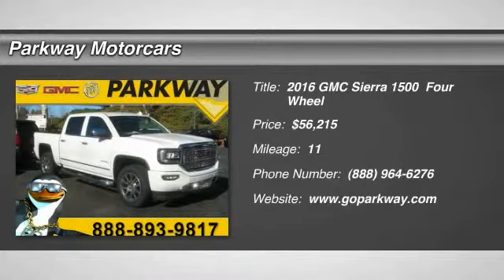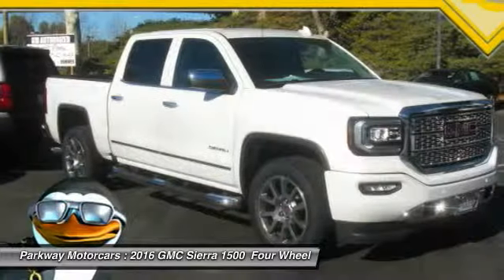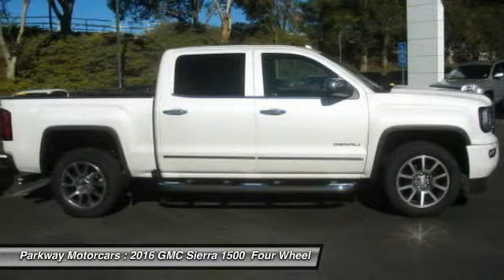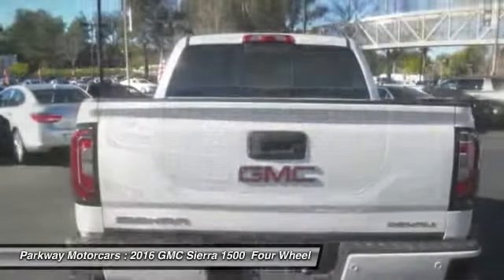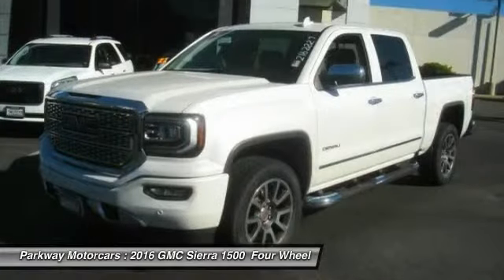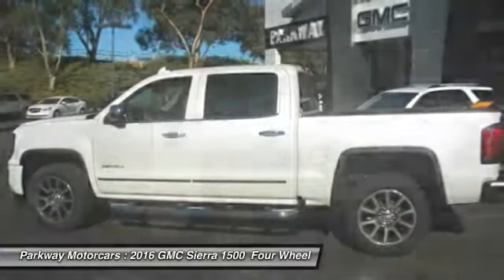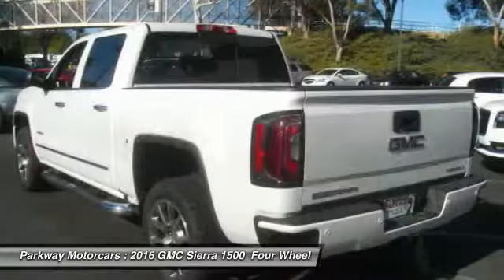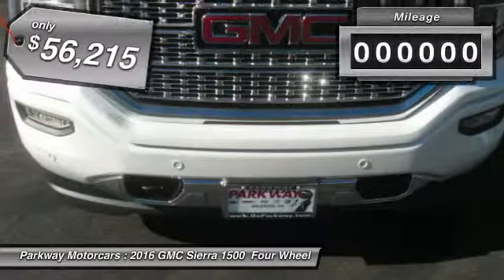2016 GMC Sierra 1500 Valencia CA 2162227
2016 GMC Sierra 1500 Denali

Parkway Motorcars
24075 Magic Mountain Parkway

This outstanding example of a 2016 GMC Sierra 1500 Denali is offered by Parkway GM. This GMC includes: BVQ FACTORY INSTALLED 6 CHROME TUBULAR RECTANGULAR ASSIST STEP DELETE REAR AXLE, 3.42 RATIO ENGINE, 5.3L ECOTEC3 V8 WITH ACTIVE FUEL MANAGEMENT, DIRECT INJECTION 8 Cylinder Engine Gasoline Fuel LPO, ASSIST STEPS, CHROMED TUBULAR, 4 ROUND Running Boards/Side Steps CUSTOMER DIALOGUE NETWORK TRANSMISSION, 8-SPEED AUTOMATIC, ELECTRONICALLY CONTROLLED 8-Speed A/T A/T WHITE FROST TRICOAT EMISSIONS, CALIFORNIA STATE REQUIREMENTS *Note - For third party subscriptions or services, please contact the dealer for more information.* Today's luxury vehicle is not just about opulence. It's about a perfect balance of performance, comfort and attention to detail. This 2016 GMC Sierra 1500 is the perfect example of the modern luxury. With 4WD, you can take this 2016 GMC Sierra 1500 to places roads don't go. It's all about the adventure and getting the most enjoyment out of your new ride. Marked by excellent quality and features with unmistakable refined leather interior that added value and class to the GMC Sierra 1500 Put away your phone and focus on the road, your new vehicle has navigation. This GMC Sierra 1500 features a fully-equipped entertainment package for you and your passengers to enjoy wherever you go. The perfect balance of speed and control has been injected into this 2016 GMC Sierra 1500. Why go with a basic vehicle when you can have it all in this well-optioned GMC Sierra 1500? BUY FROM AN AWARD WINNING DEALER: The four Parkway Dealerships (Parkway Volkswagen, Parkway Buick Cadillac GMC Hummer, Parkway Hyundai and Parkway GMC Castaic) also service our surrounding areas including Bakersfield, Palmdale, Lancaster, Sylmar, Granada Hills, Glendale, Burbank, Northridge, Van Nuys, Sherman Oaks, the City of San Fernando, Sunland and the greater San Fernando Valley. Absolute accuracy cannot be guaranteed. All vehicles are subject to prior sale. Price does not include applicable government fees, taxes, title, finance charges, dealer documentation fees, emissions testing fees or other fees.